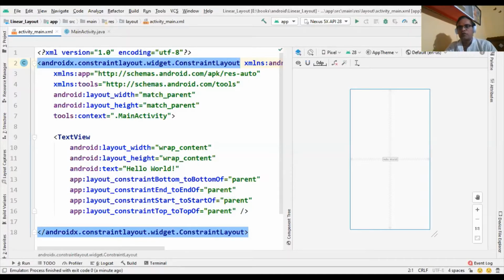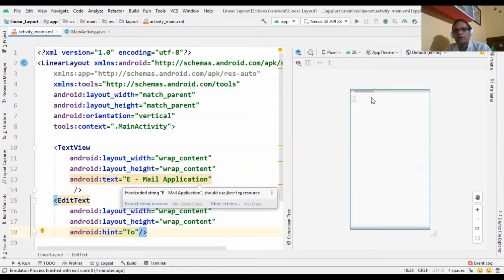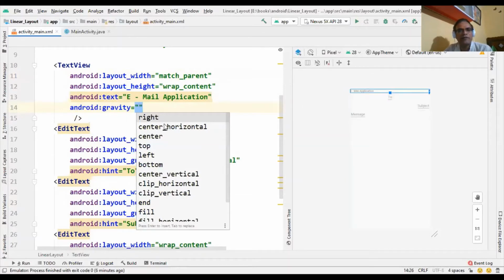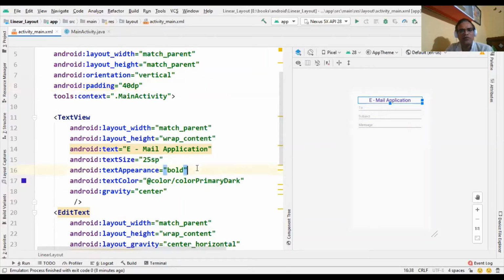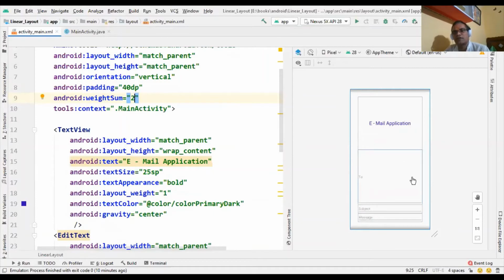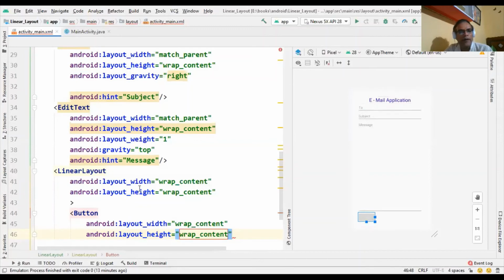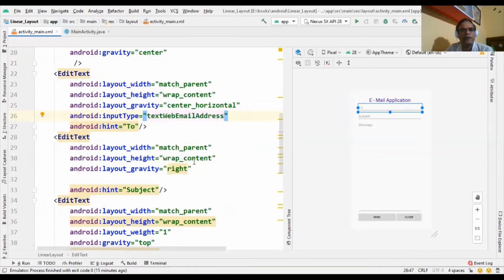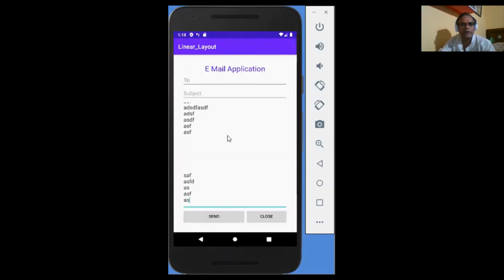Use of Linear Layout in Android Application